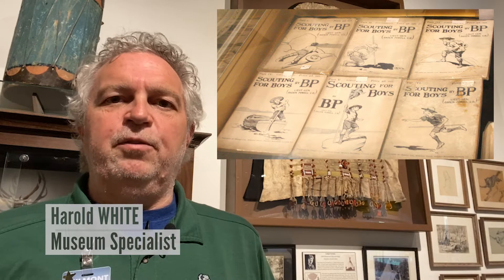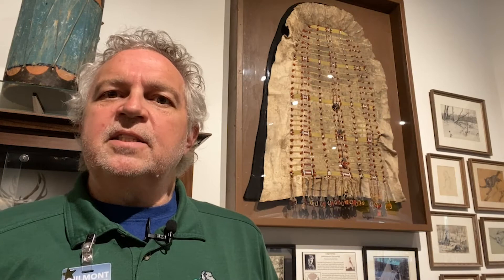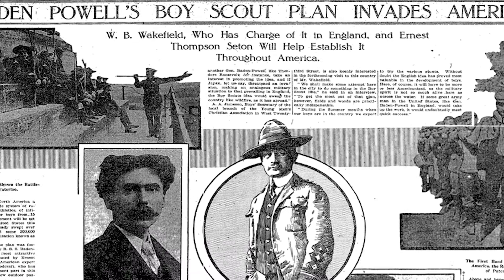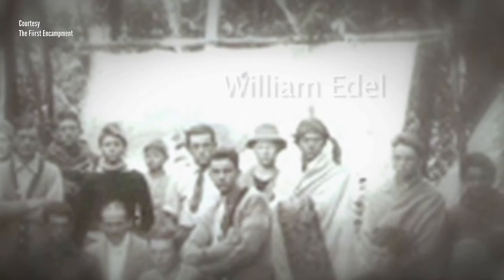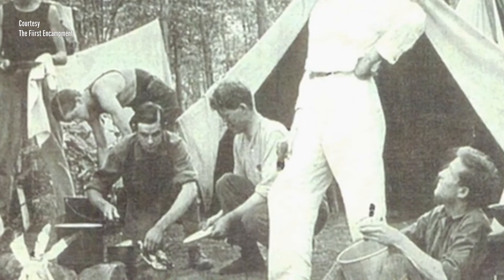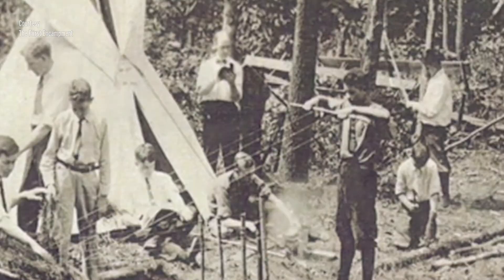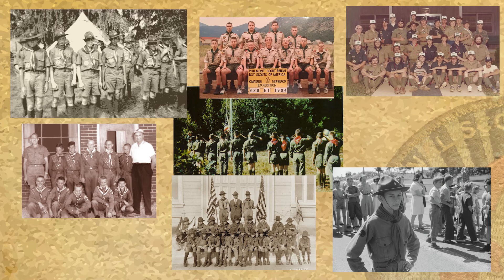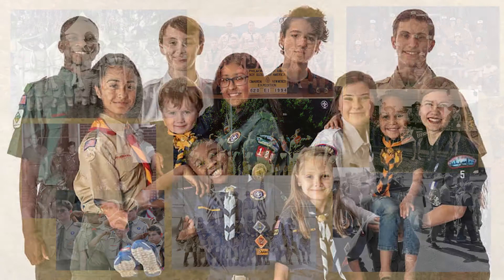Ernest Thompson Seton TeePee Door Cover - Artifact of the Week 20210709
Harold White looks at the connection between the BSA and the YMCA at the First Official Campout of the BSA. A Cheyenne Medicine Man door cover owned by ETS was used during that event.